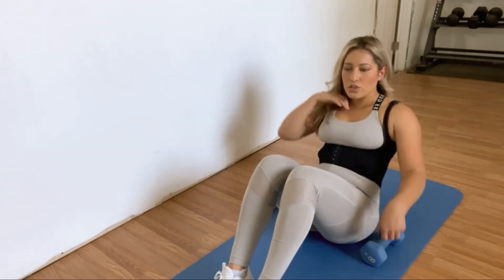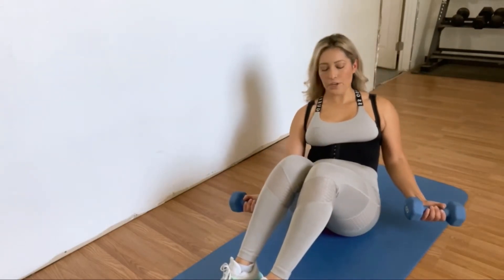How to get a curvy waist part 2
Hi welcome back to my mini series:
HOW TO GET A CURVY WAIST

THIS VIDEO IS PART TWO (once part 4 is published I’ll talk about how to make a schedule out of it all)

Today we’re focusing on love handles smoothing out those bulges really helps draw attention to the waist!

Join me for the best love handles exercises you’ve ever had!

Here’s the moves:

✖️swivel v-up
4x20 alternating

✖️crab crunch
4x15 at once per side

✖️woodchoppers
4x15 at once per side

As an added bonus tip if anyone is promising you a good love handle workout and their moves do not include any rotational movements they probably work but not good enough!

The muscle fibers in our “love handle area” or obliques go in a diagonal direction meaning the only way to hit these muscles is following the natural direction that these muscle fibers go in this case diagonal (hence rotational exercises are best)